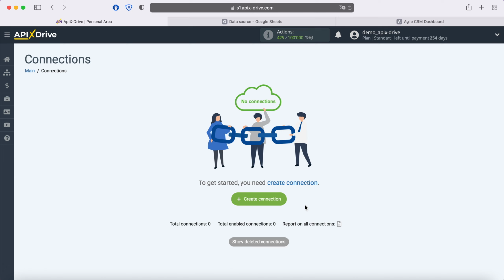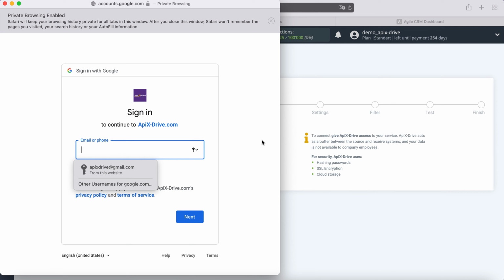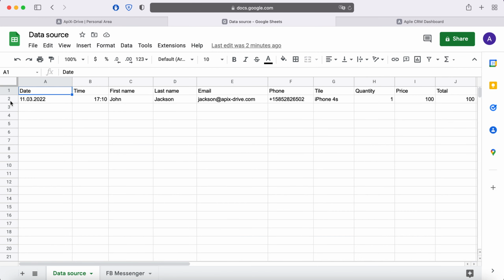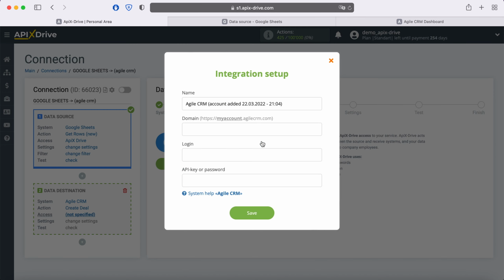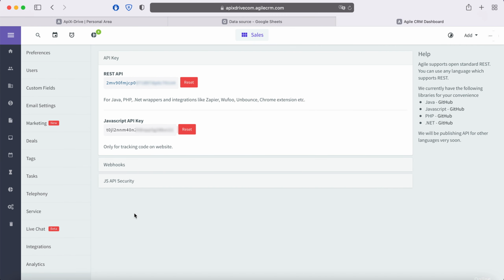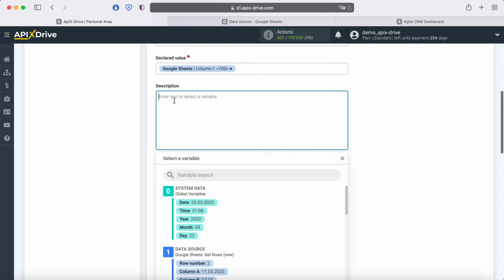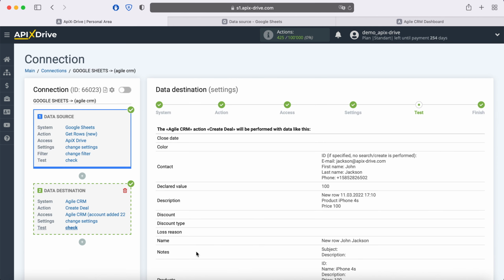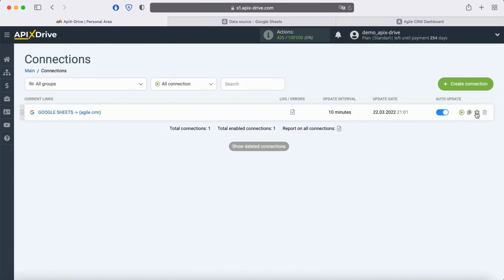Google Sheets and Agile CRM Integration | How to Get new row from Google Sheets to Agile CRM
How to Get new row from Google Sheets to Agile CRM? Integrate Google Sheets and Agile CRM whith ApiX-Drive

In this video tutorial, we will learn:
✓ How to connect Google Sheets and Agile CRM
✓ How to add deal from Google Sheets to Agile CRM

【Video Navigation】
0:00 - Introduction
0:35 - Setting up Google Sheets as a Data Source
2:15 - Setting up Agile CRM as a Data Receiver
5:51 - Setting up auto-update

➤  Steps to connect Google Sheets and Agile CRM
1. Link your Google Sheets and Agile CRM account with ApiX-Drive
2. Select Google Sheets as your data source App and 'Get new row' as your action
3. Select Agile CRM as your data receiver App and 'add deal' as your action
4. Map Google Sheets fields to relevant fields in Agile CRM
5. Turn your integration on auto update.